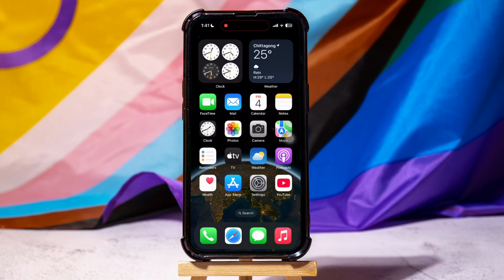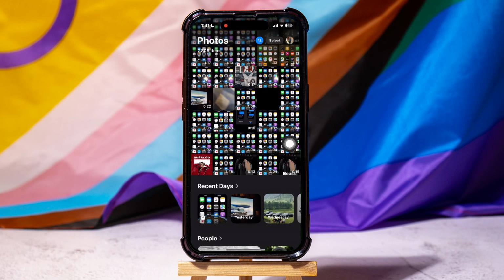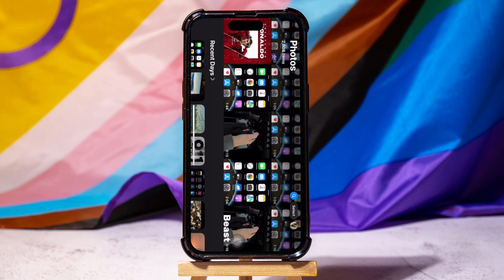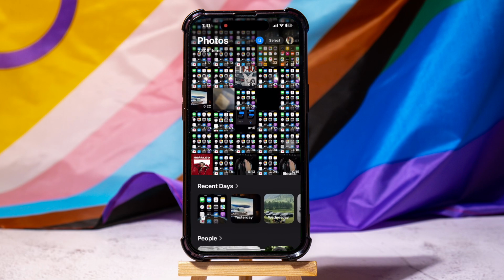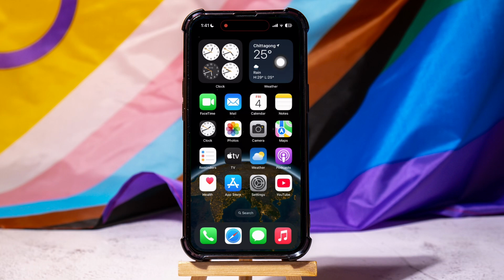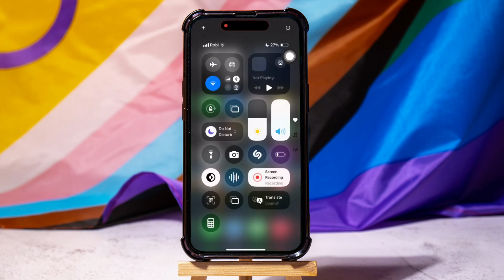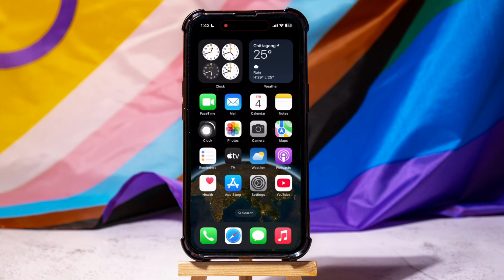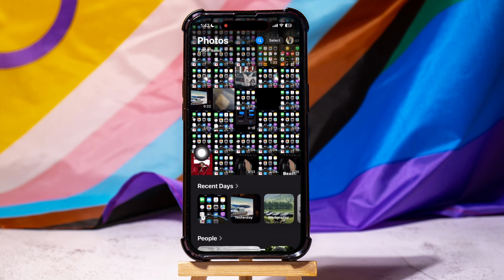How To Turn Off Screen Rotation On iPhone 2026 (Step-By-Step Tutorial)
Struggling with unwanted screen rotation on your iPhone? I totally get it—there's nothing more annoying than your screen flipping when you’re trying to watch a video or read an article. In this guide, I’ll show you how to turn off screen rotation on your iPhone quickly and easily. Whether you’re using an iPhone 13, iPhone 12, or even an older model, I’ve got you covered. Learn how to lock your screen orientation and keep your display steady. I’ll walk you through using Control Center to disable auto-rotate and explain how to manage settings for apps like Safari and YouTube. Say goodbye to those frustrating moments and hello to a more stable iPhone experience. Let’s dive in and make your iPhone work the way you want it to!